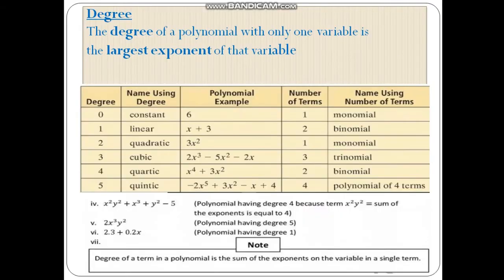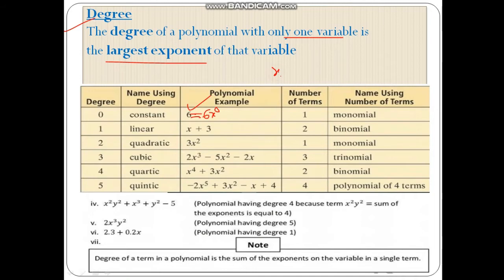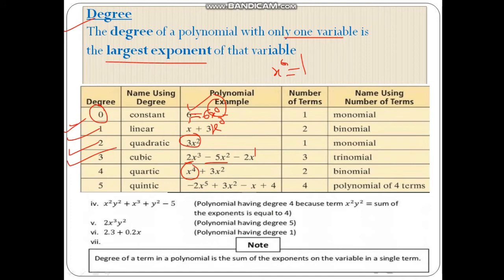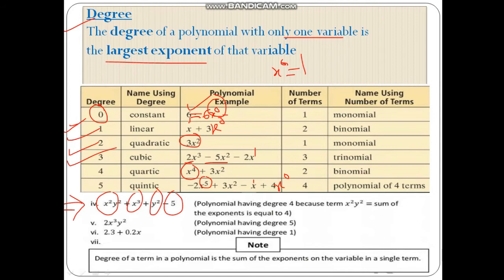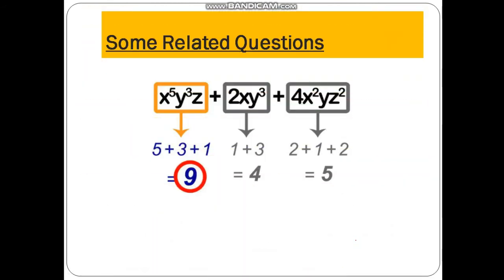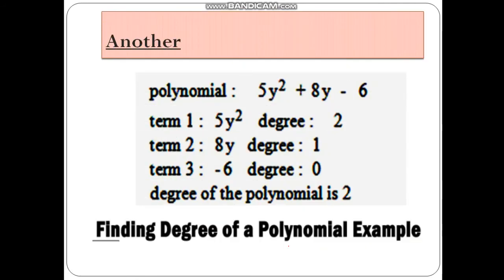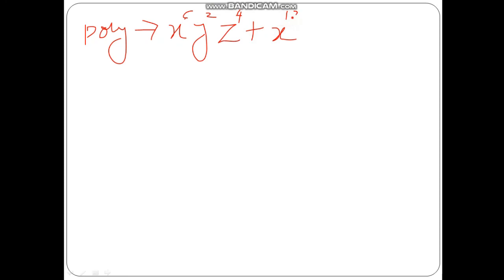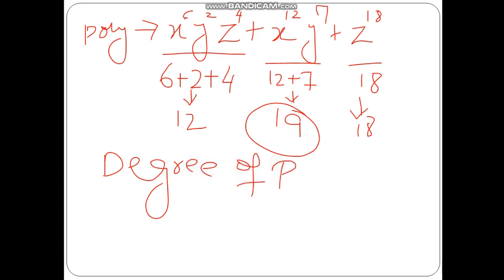ALGEBRAIC EXPRESSIONS || DEGREE OF POLYNOMIALS || CHAPTER 4 || BOOK: CARAVAN || FEDERAL & AKU BOARDS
thankyou

How to identify degree of polynomials
for understanding
slo 4.1.1+4.1.2
Ix caravan
Aku board
Federal board
for understanding polynomials in detail , u can check this out

Keep watching my videos for betterment of your concepts

                                                              thankyou